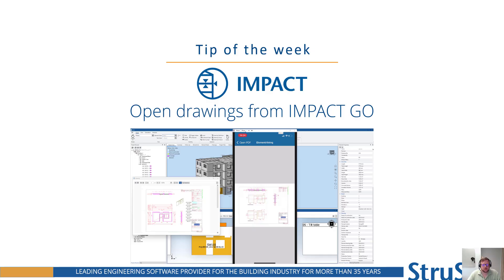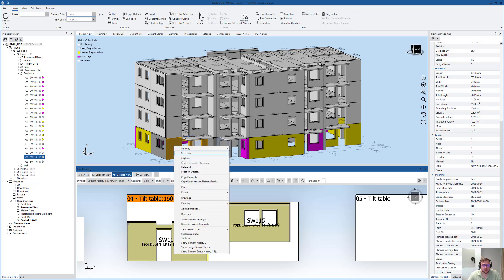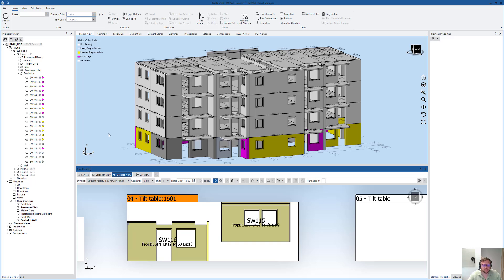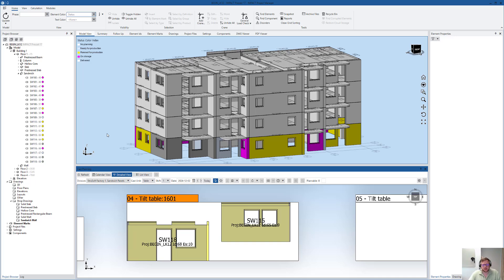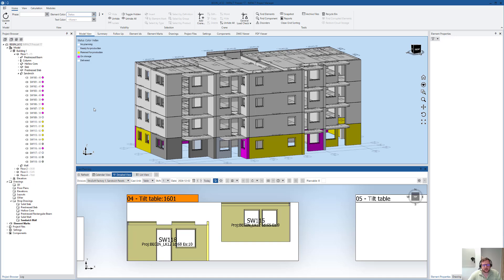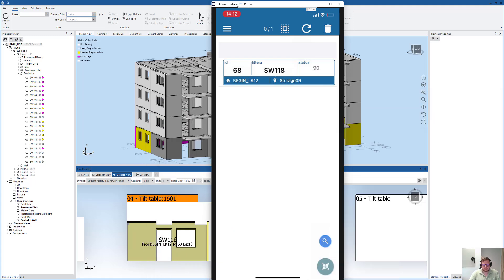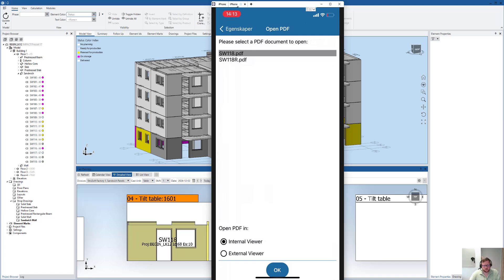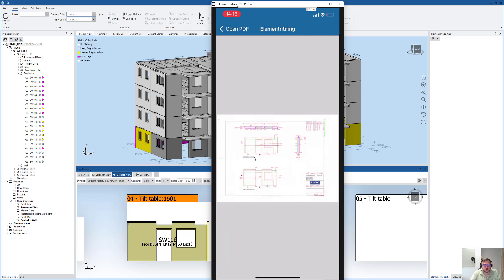IMPACT Tip of the Week #160 - Open drawings from the IMPACT Go Mobile app